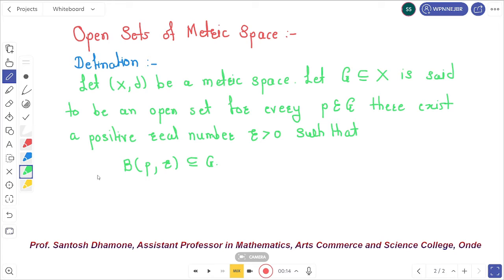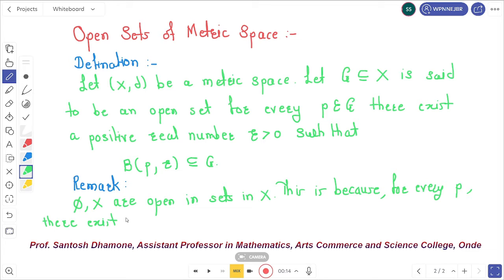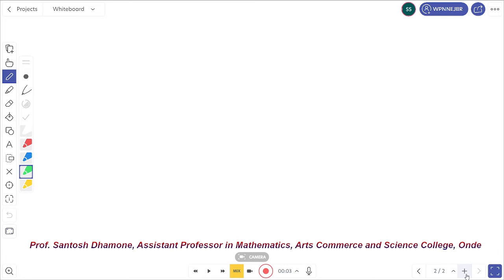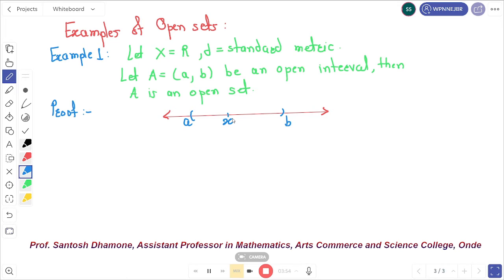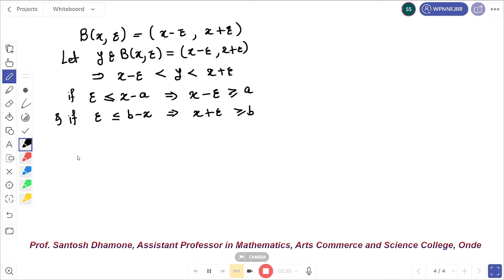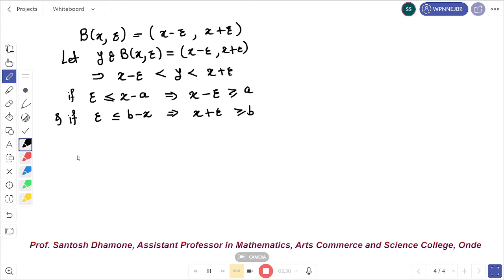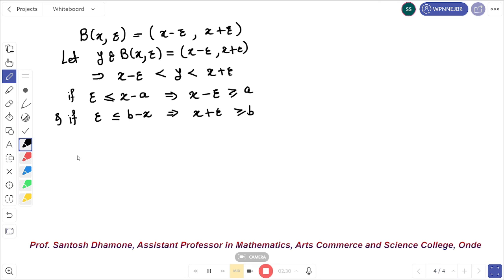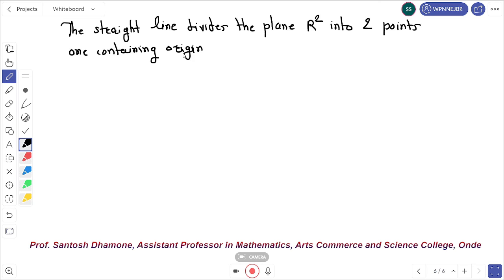# T. Y. B. Sc. Lecture 10 Metric Spaces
This lecture contains an Open Set of Metric Space.
Dear student, I send you the Tenth video lecture of Mathematics Paper-III Topology of Metric Spaces. This is the Tenth Video lecture on unit 1: Metric Space. Please see and listen to this video carefully.
PDF notes of this lecture post on our T.Y. B. Sc Mathematics Paper-III google classroom please join the group using the following invitation link